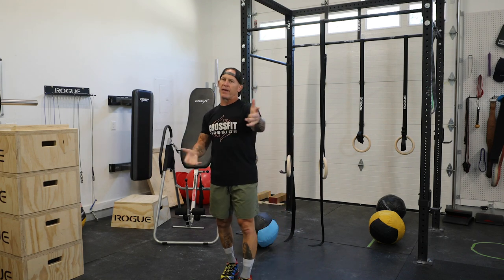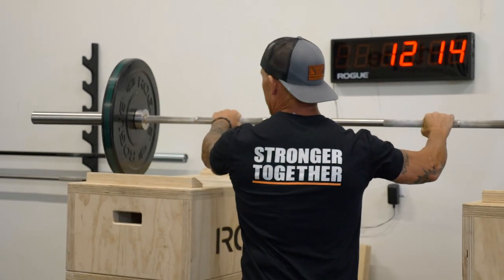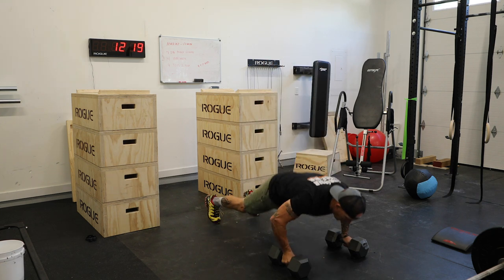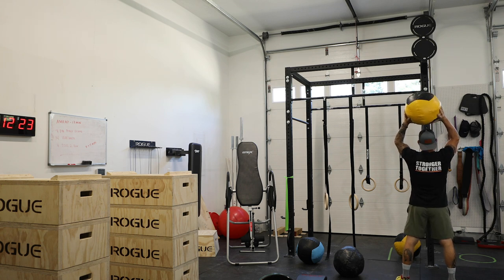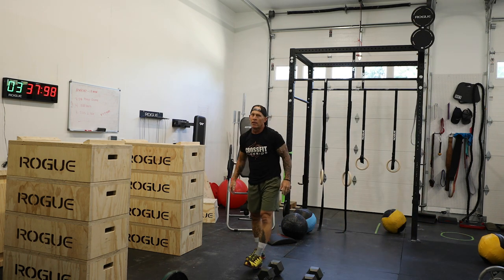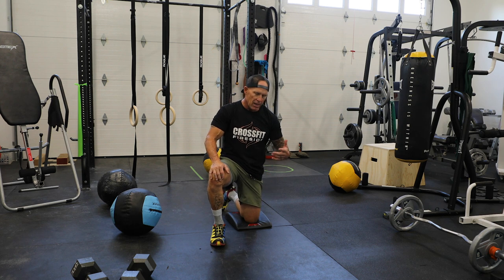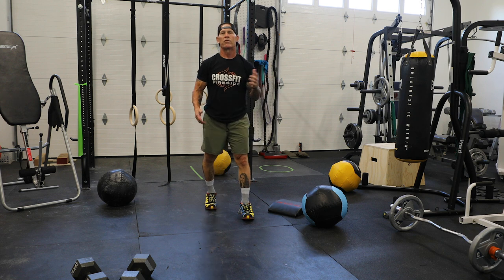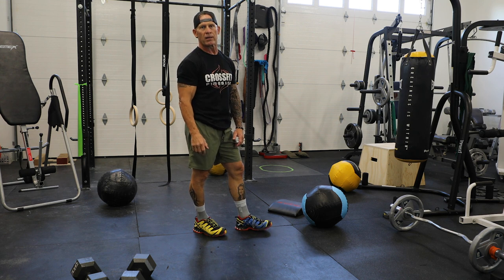Fitness Friday: Workouts for Painters. Fitness From Home!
The Idaho Painter shows you some of his work out routines that help him stay fit and healthy. Staying fit is an important part of painting that is often overlooked; but carrying paint, using ladders, and even airless spraying becomes easier as you get stronger. 💪

Luke 12:29-31